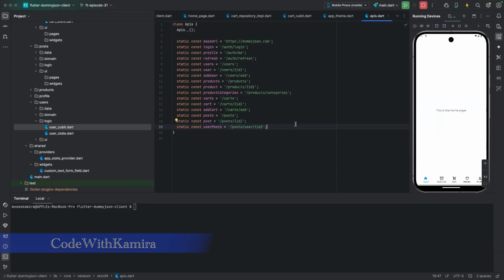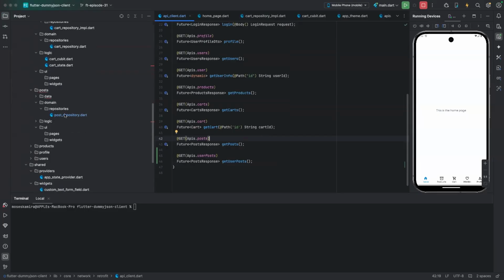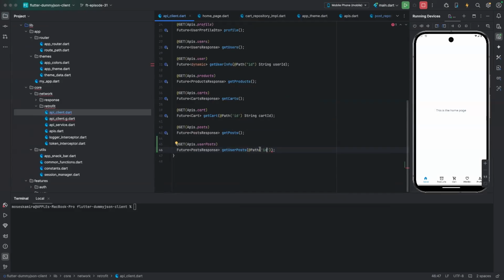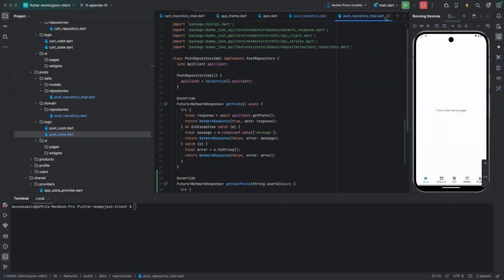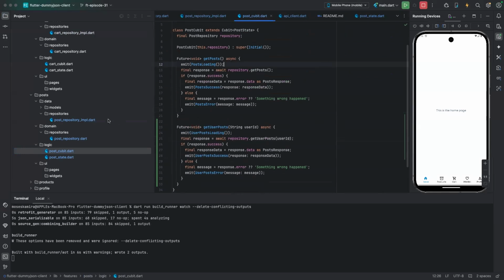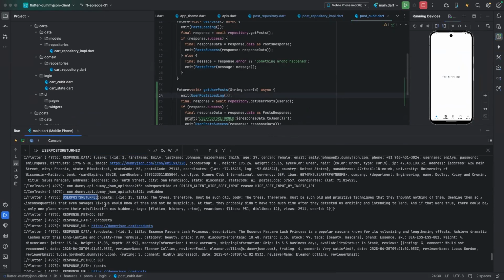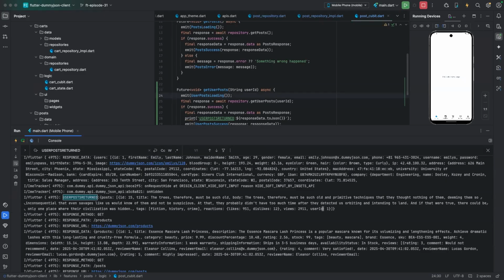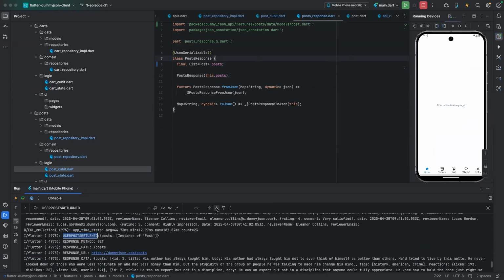Phase 3: Production Ready App | Episode 31 | Get User Posts with Flutter BLoC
In Episode 31, we continue building our production-ready Flutter application by implementing the **Get User Posts** business logic using Flutter BLoC/Cubit and Clean Architecture.

In this tutorial, we learn how professional Flutter developers fetch posts belonging to a specific user from a REST API using Cubit, Repository Pattern, Dependency Injection, Dio, JSON Serialization, and Clean Architecture.

### In this tutorial, you will learn:

* Implementing Get User Posts using Flutter BLoC/Cubit
* Creating business logic for fetching a user's posts
* Passing a user ID through the application layers
* Managing loading, success, and error states
* Creating a reusable `getUserPosts()` repository method
* Connecting Dio API calls with the repository
* Parsing API responses into Dart models
* Using JSON serialization with `json_serializable`
* Building scalable API architecture

## Concepts Covered

### Flutter API Integration

* Understanding REST API endpoints
* Fetching posts for a specific user
* Passing parameters to API endpoints
* Understanding the API request lifecycle
* Handling API requests and responses
* Managing API failures

### Flutter BLoC / Cubit Architecture

* Using Cubit for API-driven features
* Managing asynchronous API states
* Creating loading, success, and error states
* Passing user IDs into Cubit methods
* Separating UI from business logic
* Building feature-based architecture

### Repository Pattern

* Creating a Posts Repository
* Implementing `getUserPosts()`
* Passing user IDs through the repository
* Separating API communication from business logic
* Abstracting the data layer
* Following Clean Architecture principles

### Dio API Integration

* Creating GET requests
* Working with user-specific endpoints
* Passing path parameters with Dio
* Handling Dio exceptions
* Extracting API error messages
* Managing unexpected API failures

## User Posts Feature

In this episode, we implement:

* Get User Posts business logic
* User-specific API requests
* Posts repository integration
* User ID parameter handling
* JSON response parsing
* Cubit state management

### Data Flow

```text id="0f0w6c"
UI

## Error Handling & Production Practices

We'll cover:

* Handling network exceptions
* Handling API errors
* Providing meaningful error messages
* Handling unexpected API responses
* Preventing application crashes
* Building reliable API features
* Writing maintainable Flutter code

## Production Ready Flutter Development

You'll learn professional practices including:

* Clean Architecture
* Feature-based folder structure
* Repository Pattern
* Dependency Injection
* BLoC/Cubit State Management
* JSON Serialization
* Scalable API integration
* Maintainable business logic

* Proper API layer separation
* Reusable repository methods
* Passing parameters between application layers
* Clean state management
* Managing asynchronous operations
* Building scalable Flutter features

By the end of this video, you will understand how to implement scalable business logic for fetching **user-specific posts** using Cubit, Repository Pattern, Dio, Dependency Injection, JSON Serialization, and Clean Architecture.

This tutorial is part of the **CodeWithKamira Flutter Learning Series**, where we build a production-ready Flutter application from scratch using real-world architecture patterns used by professional mobile developers.

Throughout this series, we cover:

* Flutter Clean Architecture
* REST API Integration
* BLoC & Cubit State Management
* Repository Pattern
* Dependency Injection
* JSON Serialization
* Production Flutter Development Practices

We're building production-ready Flutter applications together—one feature at a time.